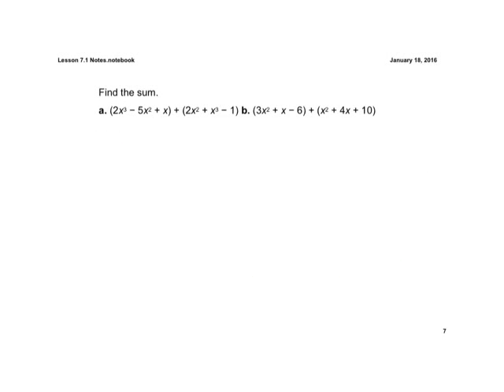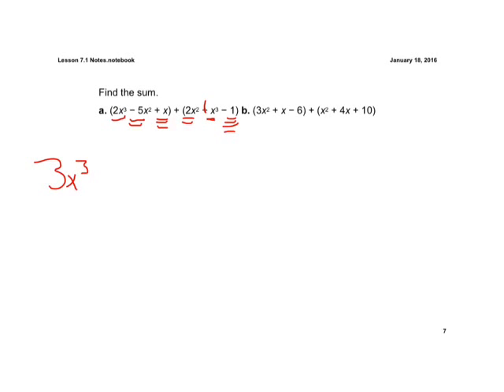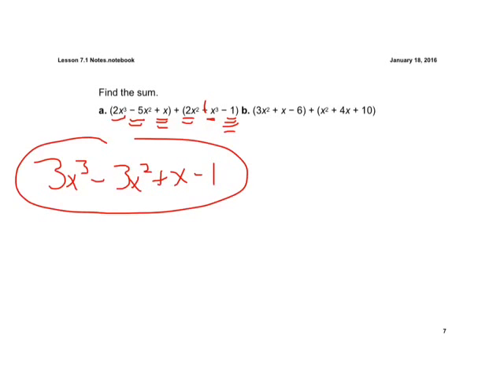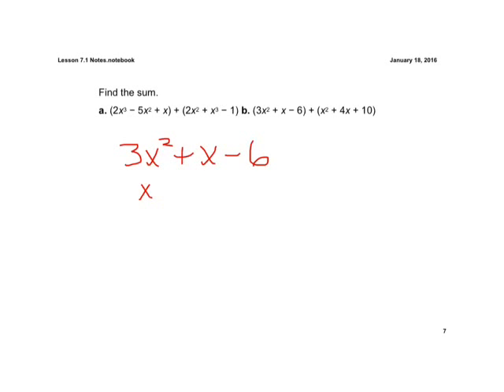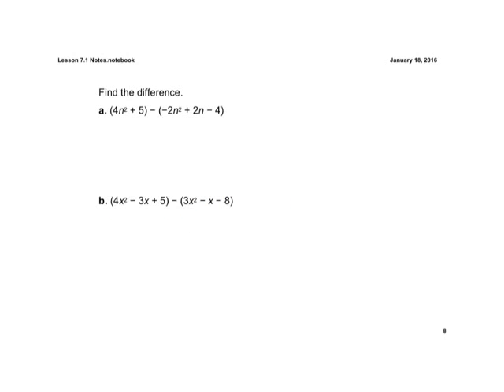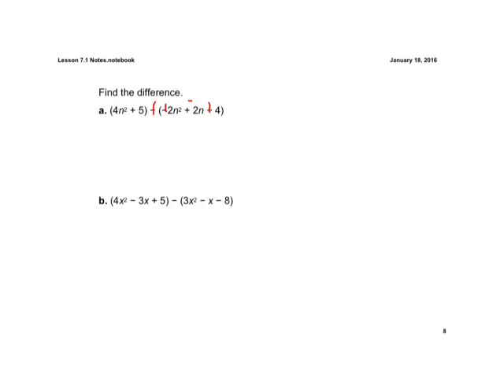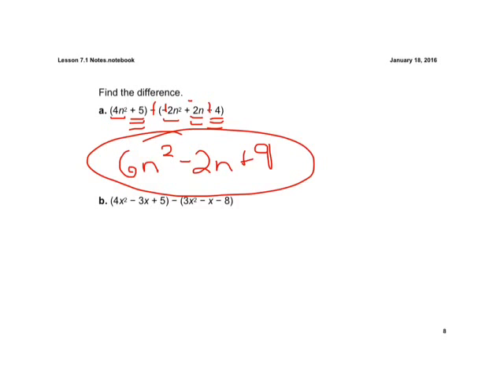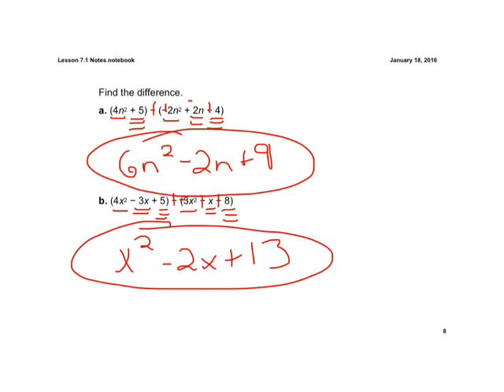Lesson 7.1 Adding and Subtracting Polynomials